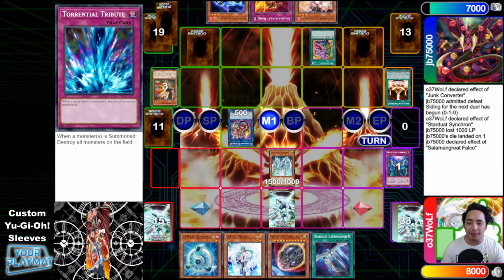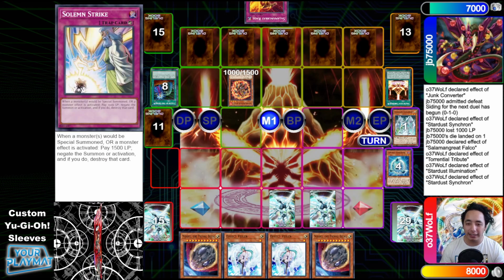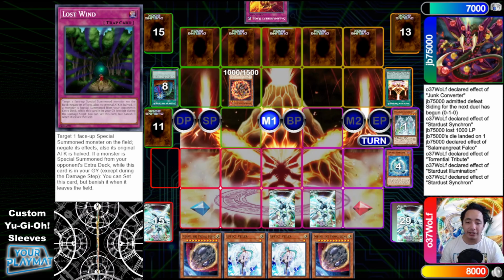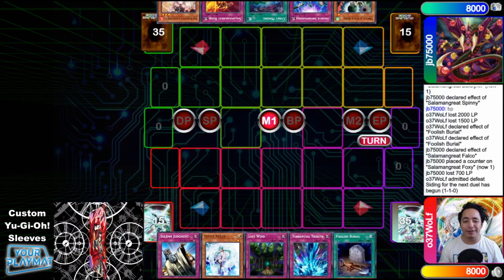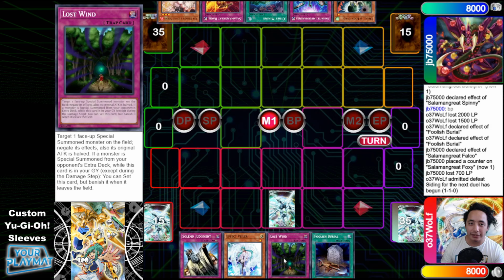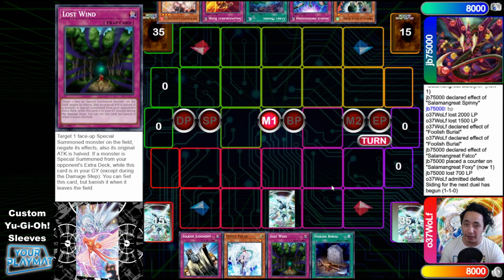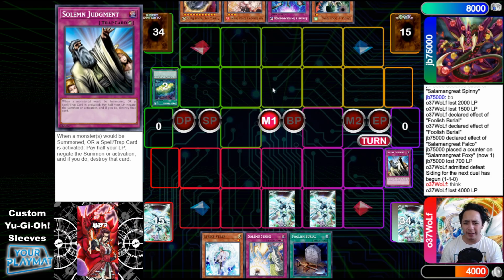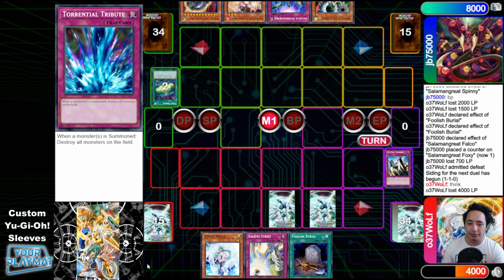Should we play TRAP cards in Synchron?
This is a concept i keep going back and forth on, not being certain on how to approach the deck can be quite the conversation 😂  Taking amore midrange approach doesnt seem too crazy when understanding the concept. You construct your deck with half consistency to accomplish your combo,  and the other half with high impact traps to capitalize your combo later in the game, and vice versa. Enjoy!

Your playmat Custom sleeves & Playmats!